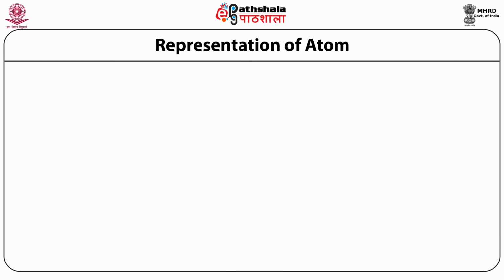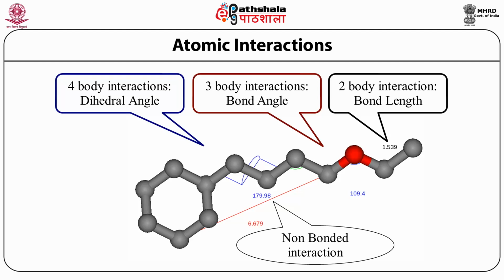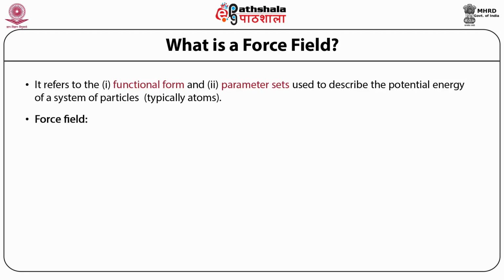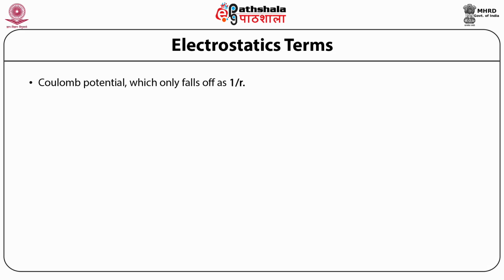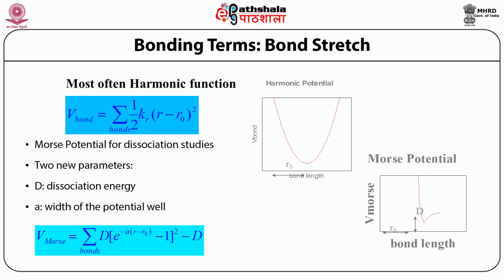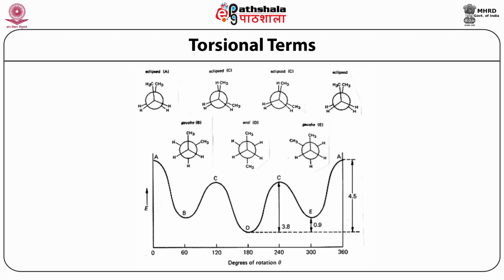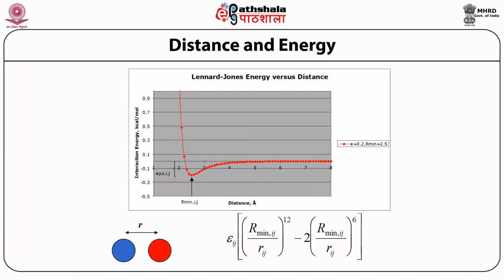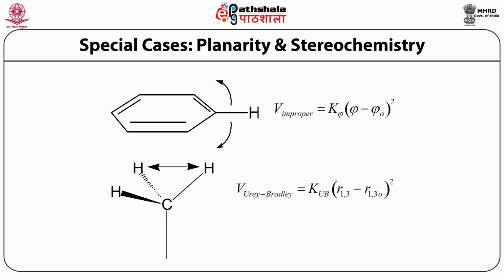Introduction to Force fields